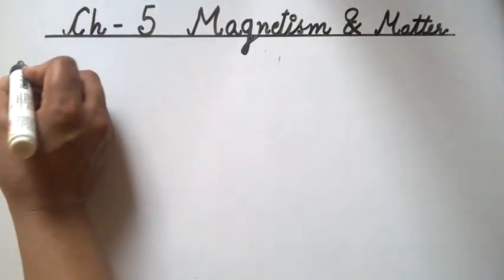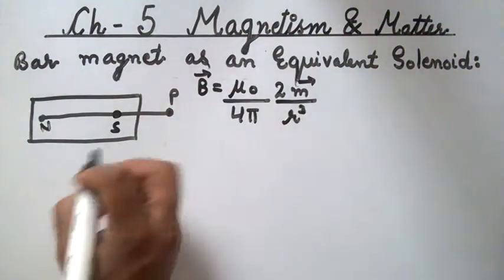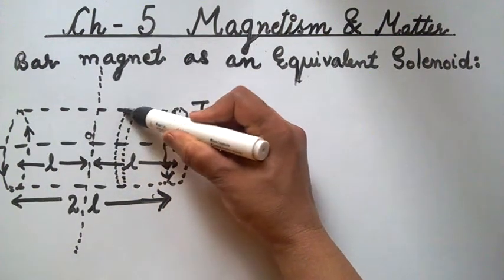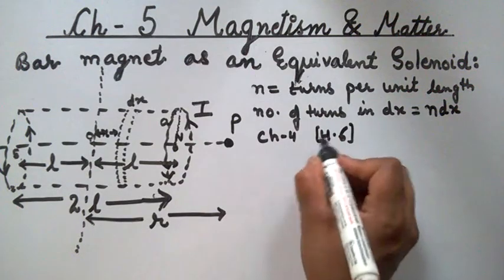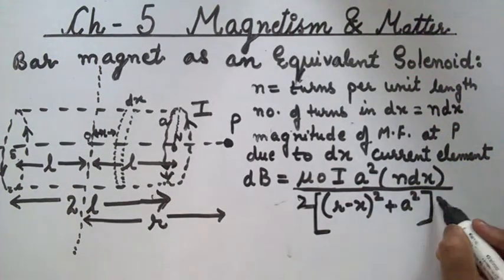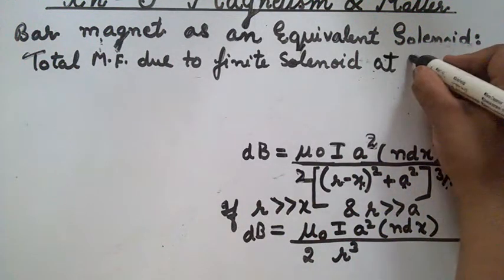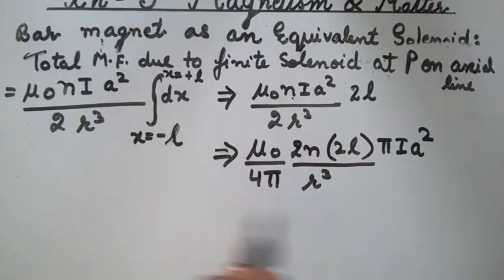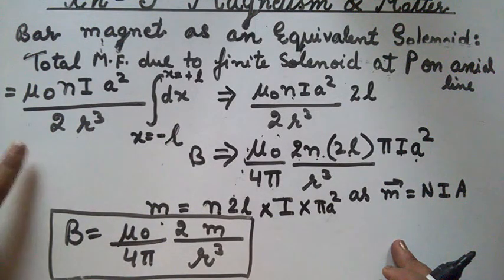XII || Ch-5 || Bar Magnet as an equivalent Solenoid || (Magnetism and Matter)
In this lecture we will study about the topic Bar magnet as an equivalent solenoid , that is we will calculate the value of magnetic field at point P on the axial line of solenoid ,we will see that it is similar to the magnetic field on the axial line due to bar magnet. We will study analogy between electrostatics and magnetism and Periodic time of angular SHM by magnetic dipole in uniform magnetic field. So let's start.